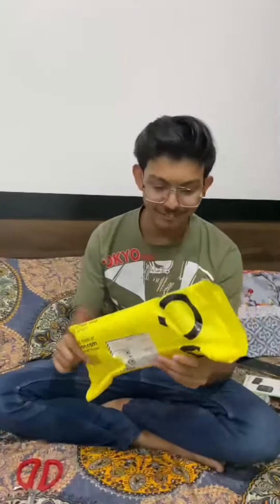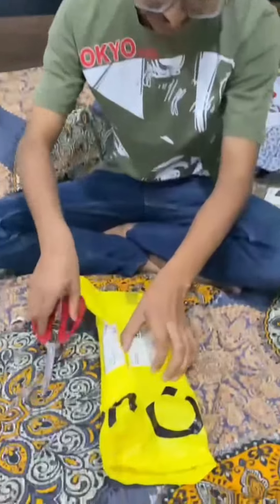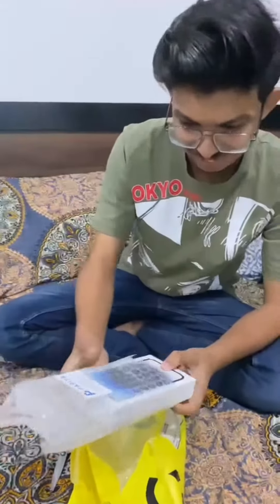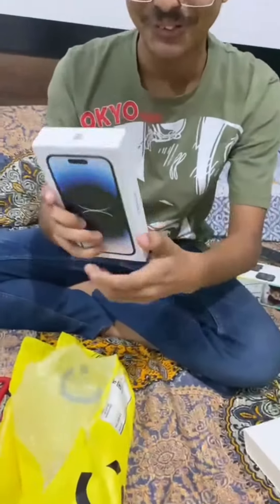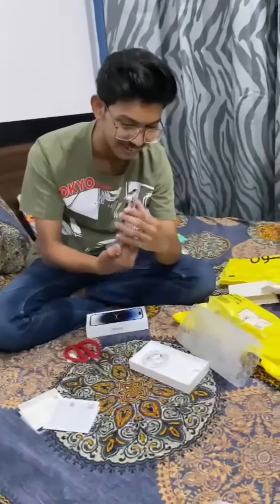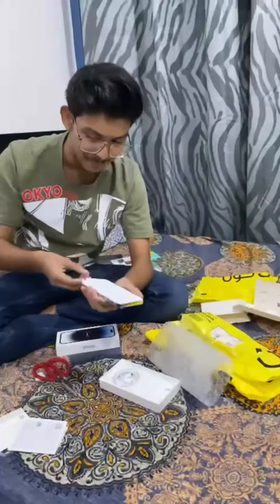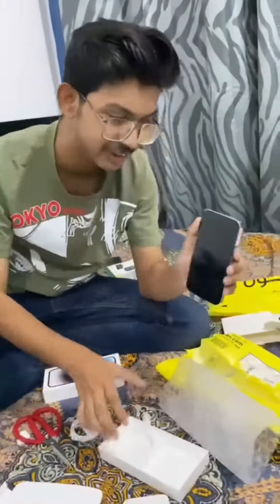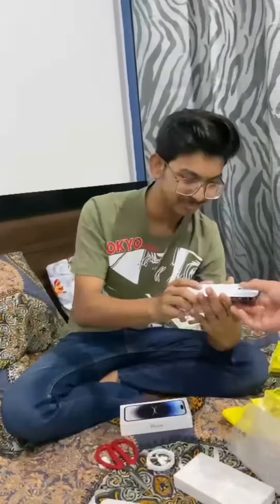Finally iPhone 14 pro max Lelia 🥹❤️